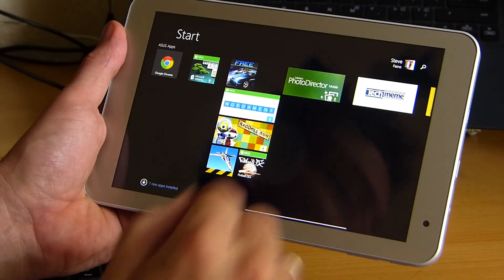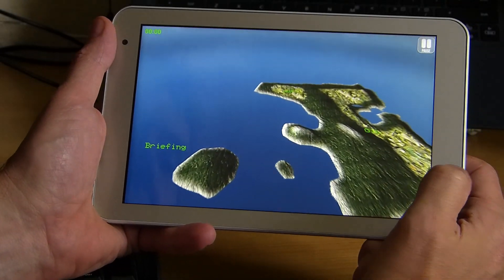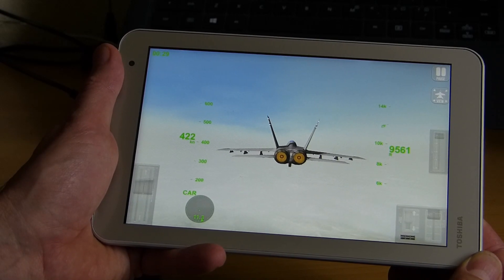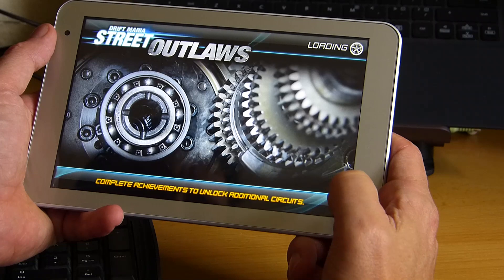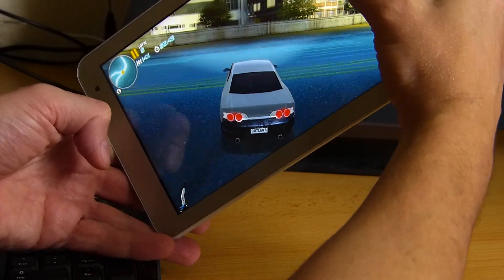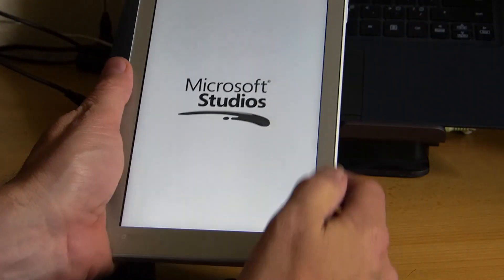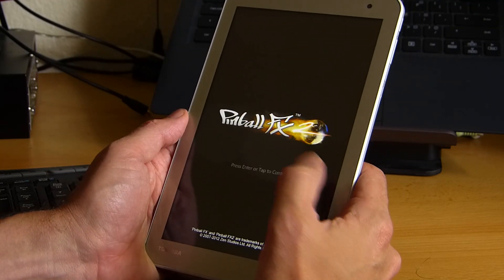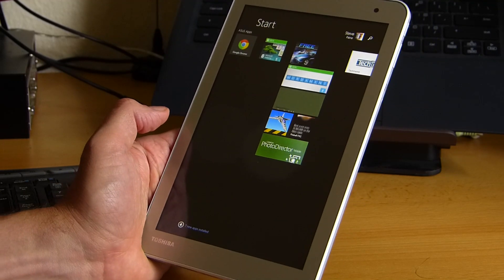Toshiba Encore 2 8 Gaming Demo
for the full Toshiba Encore 2 8 review. In this demo you'll see some Windows 8 RT games being played and I comment on desktop gaming. This video forms part of the review.